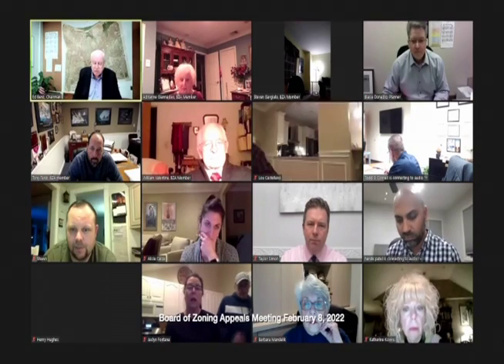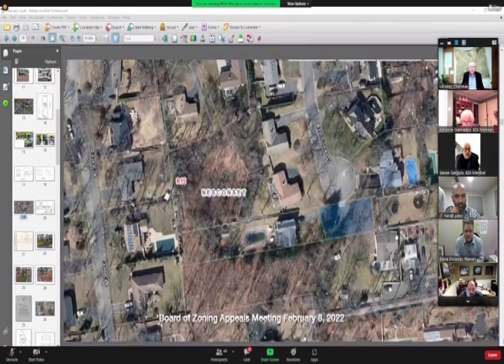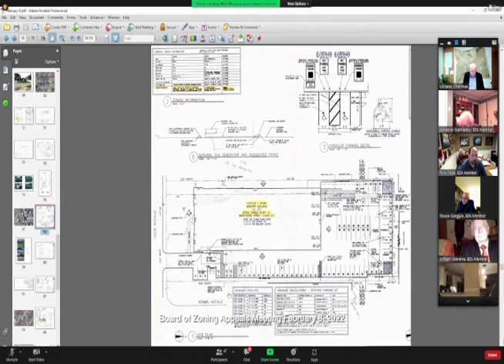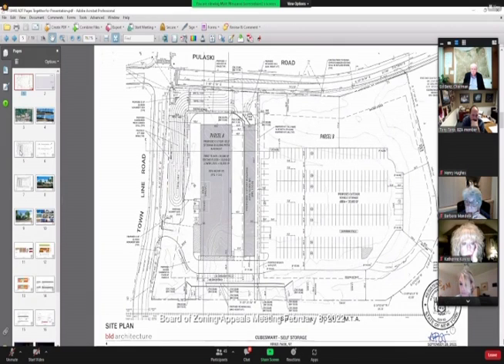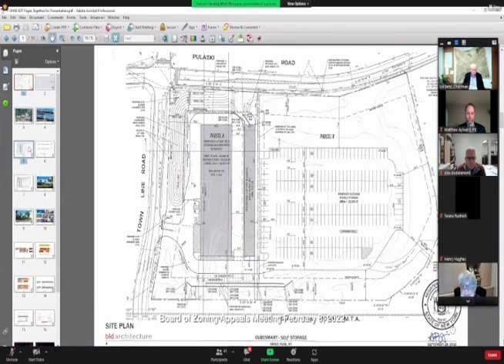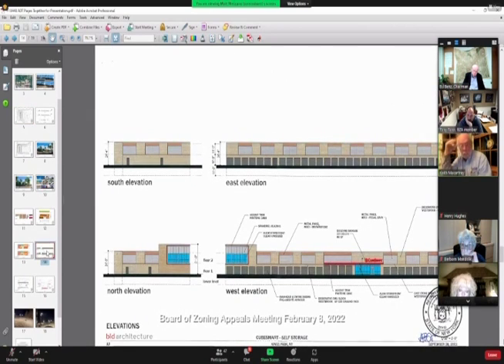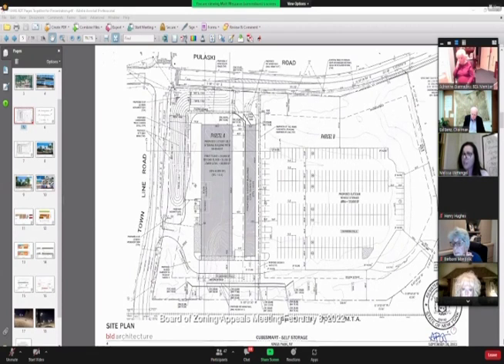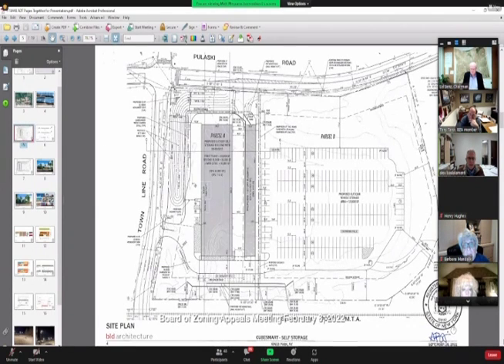Board of Zoning Appeals Meeting 2/8/2022